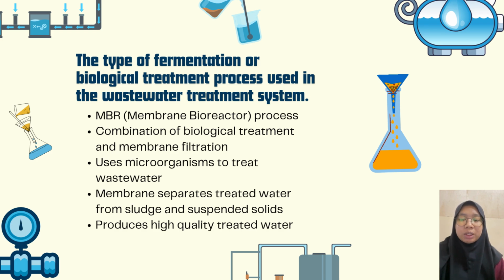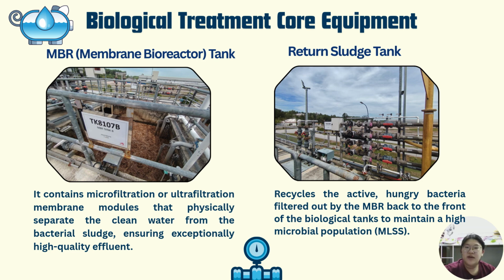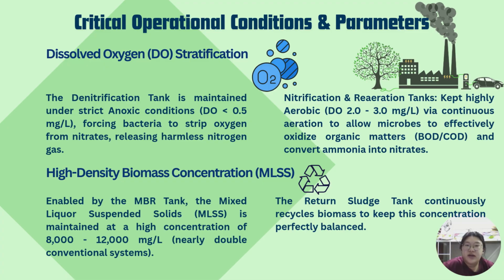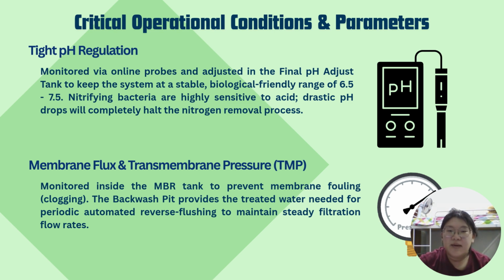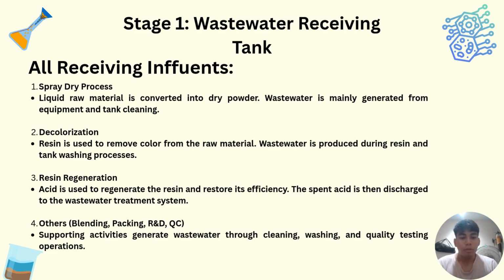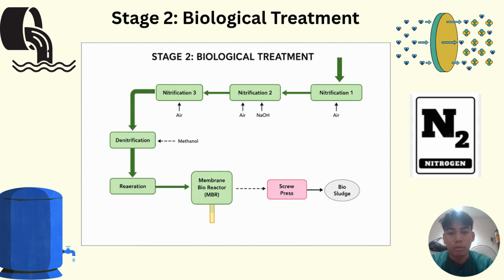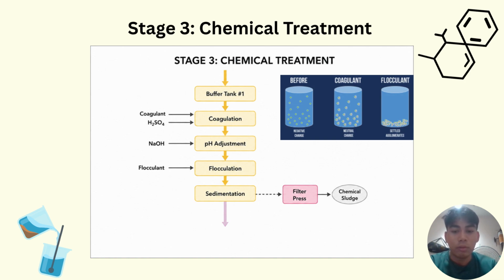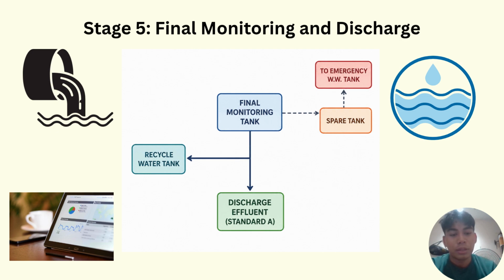DAK 23703 ASSIGNMENT 1